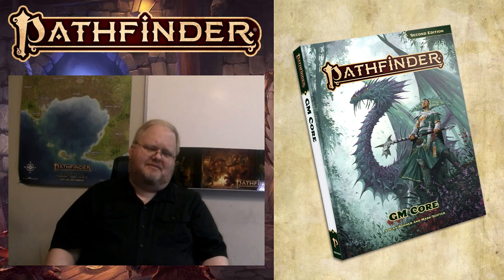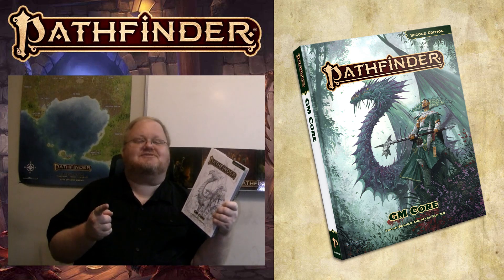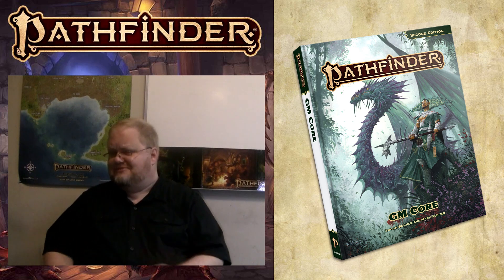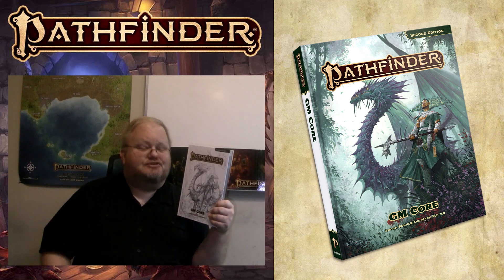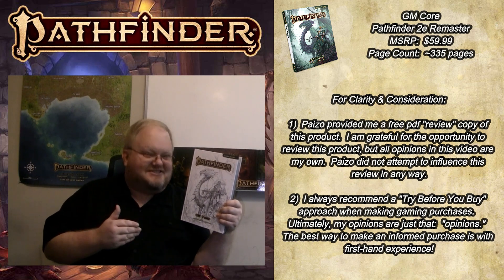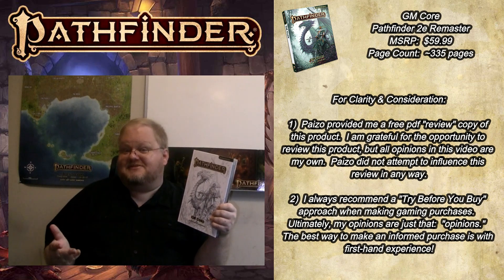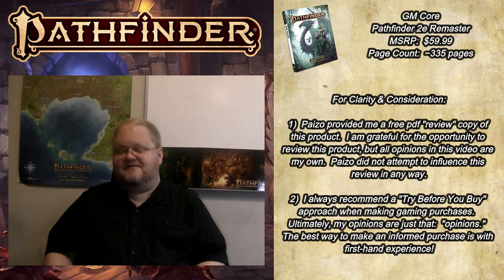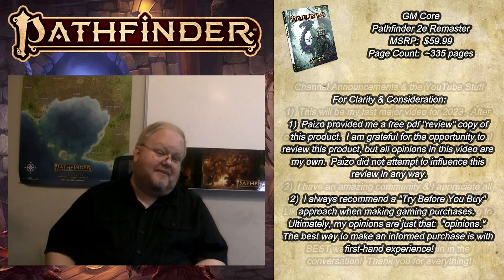GM Core Review: Pathfinder 2e Remaster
Hello Travelers & Tourists!

Welcome to another review video - and my last "long form video" for 2023!  I'll be going on "Christmas Break" after this video goes live, but don't worry, I'll be back at the New Year, most likely with another "why do I do this to myself" super-video!

For now, I want to close out the year by taking a look at the second book for the Pathfinder 2e Remaster - The GM Core!  This book combines the old Gamemastery Guide with a large chunk of GM-focused content from the original Core Rulebook, to create a product that is focused heavily on the GM's side of the screen!

In this video, I will offer my overall thoughts on this product, along with my observations of its strengths & weaknesses, and a quick glance at the content of each chapter as well.

Full Disclosure:  Paizo did send me a Free Review PDF of this product for me to use in creating this video, but they did not attempt to influence the content of this review in any way.  All opinions expressed in this video are purely my own!

Here are some time stamps to help you navigate this video:

00:00 - Teaser
00:28 - Title Screen
01:11 - Introduction
04:56 - Channel Announcements & YouTube Stuff
06:19 - Target & Final Grades
12:16 - Strengths
13:44 - Weaknesses
17:04 - Chap. 1:  Running the Game
20:58 - Chap. 2:  Building Games
23:54 - Chap. 3:  Age of Lost Omens
27:04 - Chap. 4:  Subsystems
31:09 - Chap. 5:  Treasure Trove
32:42 - Closing Thoughts

If you're interested in learning more about the GM Core for the Pathfinder 2e Remaster, check it out on Paizo's website here:

As always, please leave your thoughts, observations, & feedback in the comments section below! I appreciate everyone who joins in the conversation!

If you're interested in becoming a part of the Disaster Tour Guide Community, check out my free Discord group here:

Thank you for being a part of the conversation!

***LEGAL STUFF***